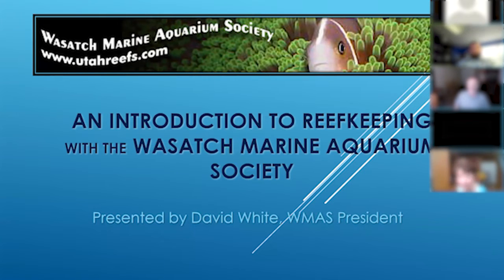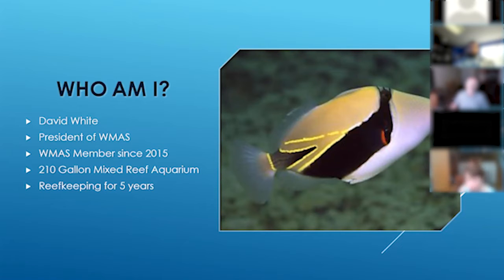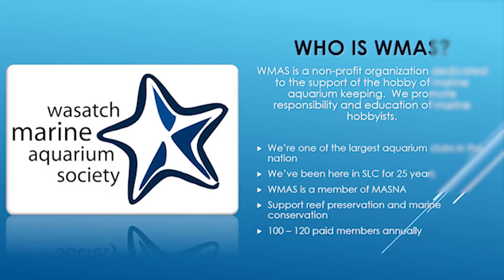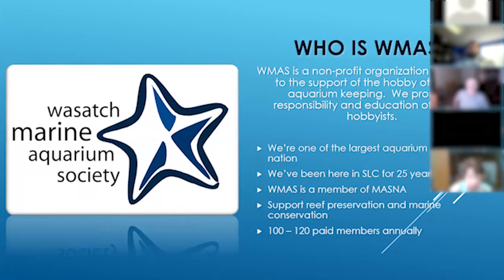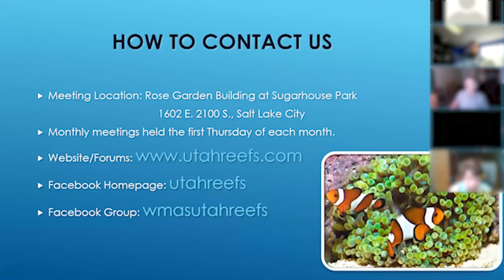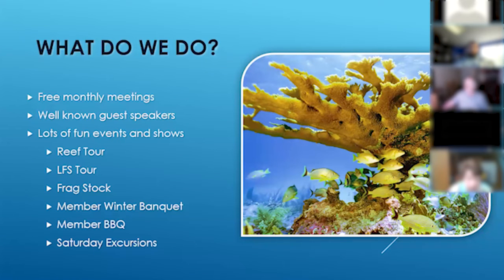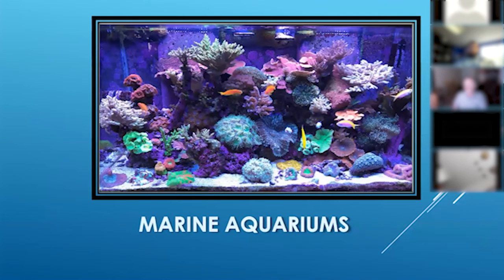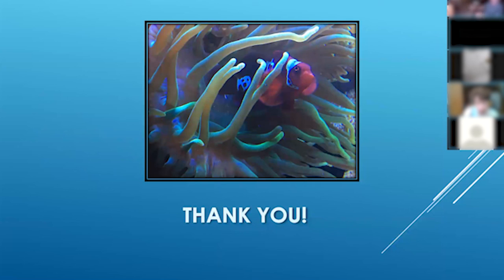Dave White WMAS Club President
Introduction to Reefkeeping with the Wasatch Marine Aquarium Society